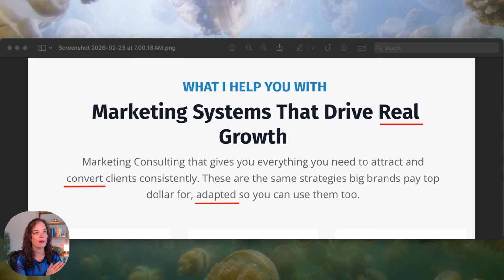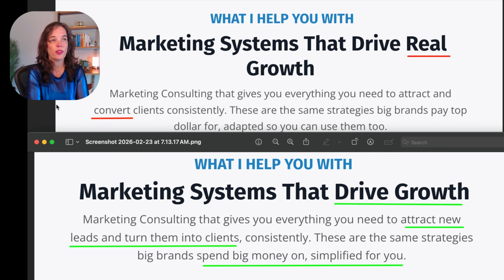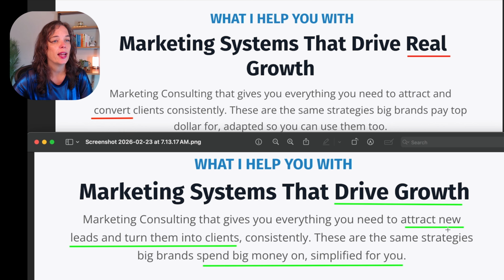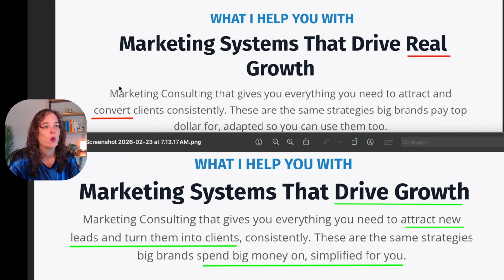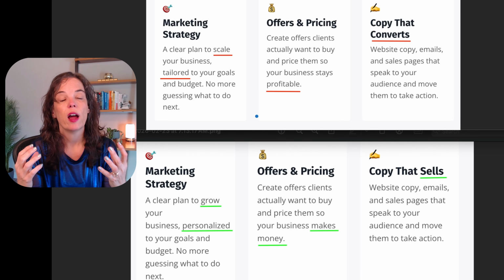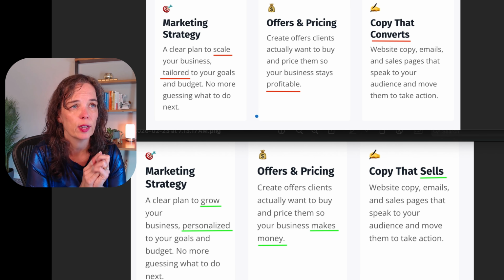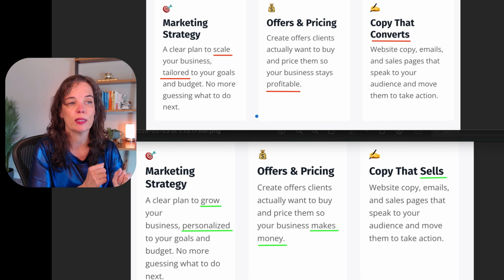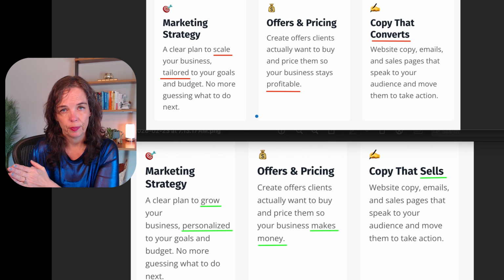Your Copy Is Too Complicated. Here's A Copywriting Example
I just helped a client simplify their copy. We know that simple copy sells!

Then I took a look at my website and saw I was making the same mistakes I just taught. I decided to record how I fixed my own copy so you can see an example on how to write copy that gets you leads and clients.

👉 FREE - 5-Part Funnel Audit to see where you are leaking clients

Let’s grow smarter, not harder.